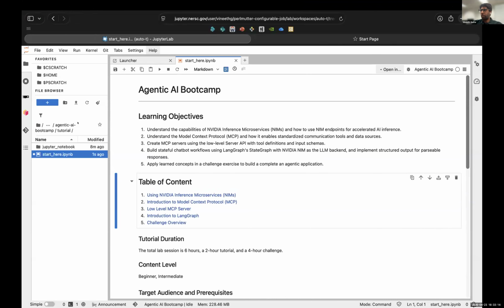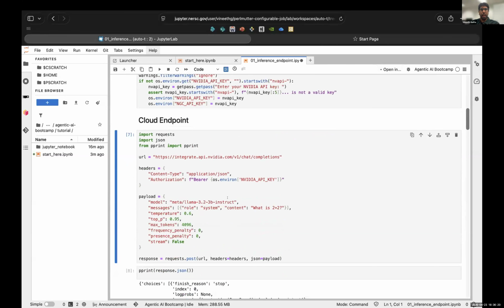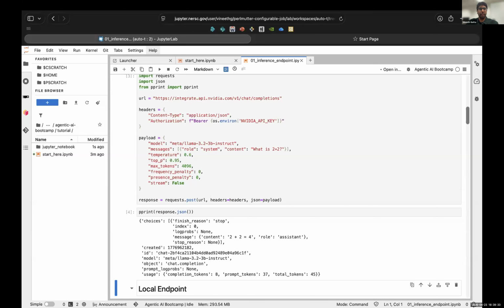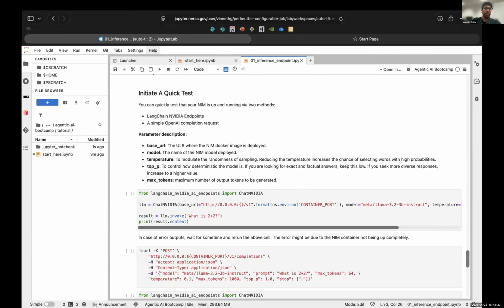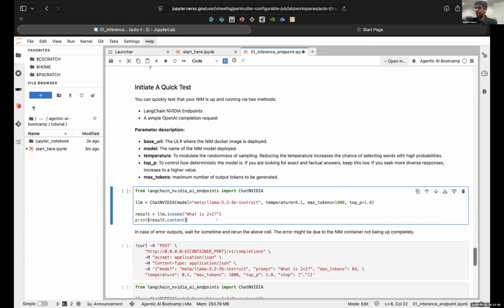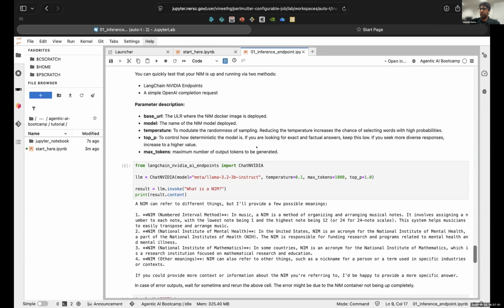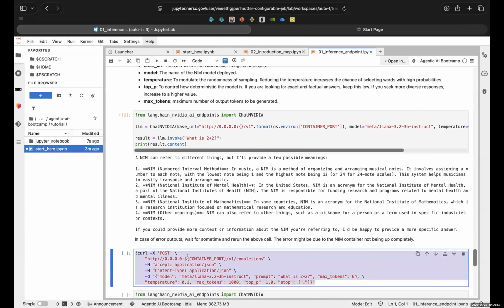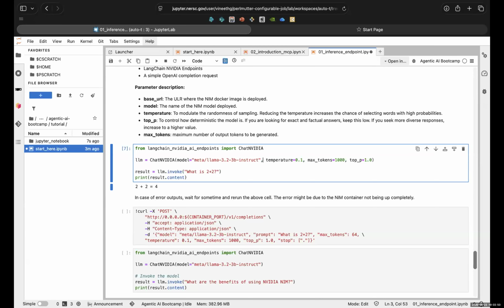Day 1 - Lab 1: Using NVIDIA NIM via Cloud and Local Endpoints